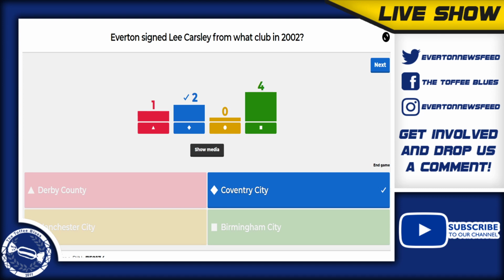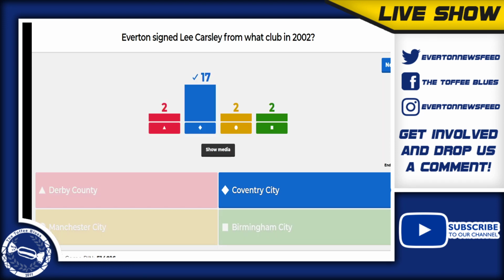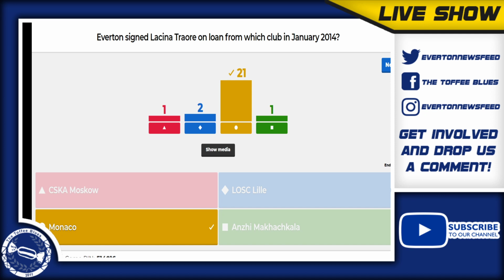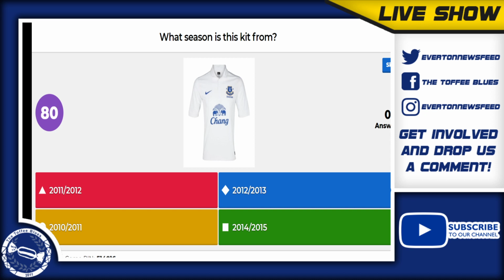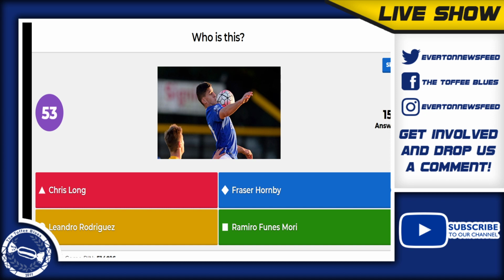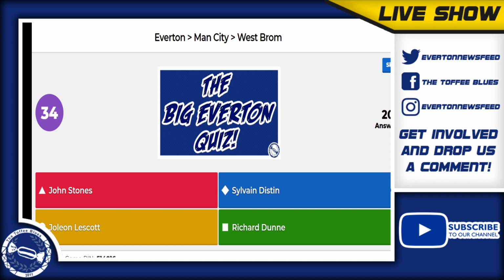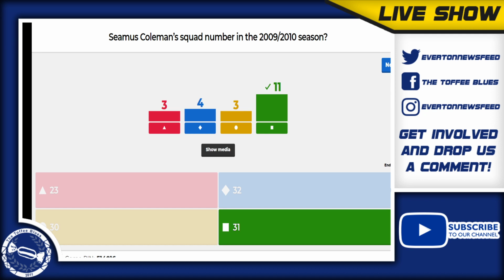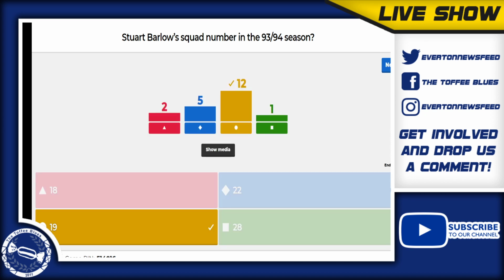The BIG Everton Quiz LIVE!!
Cameron joins us and will be live streaming "The Big Everton Quiz"

Make sure you download the Kahoot! app to join in!

Follow @MightyBluesYT